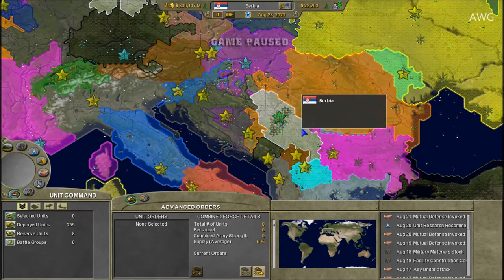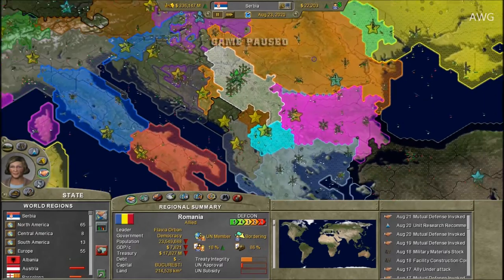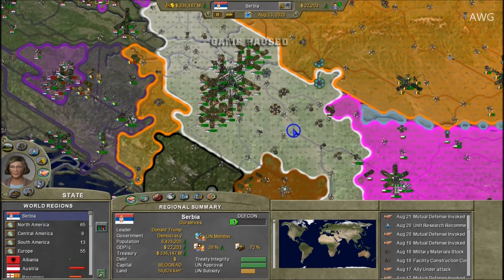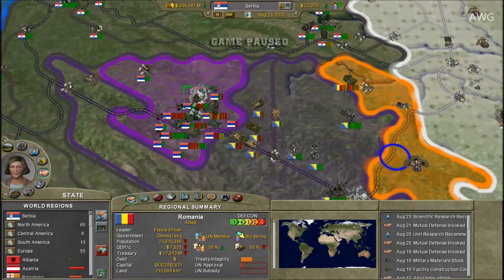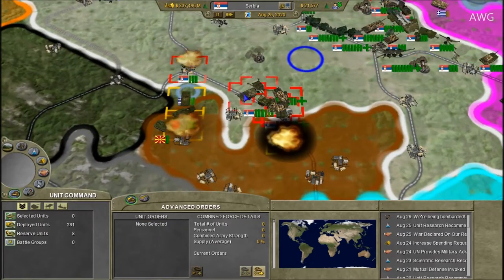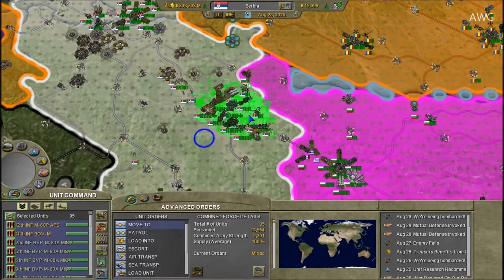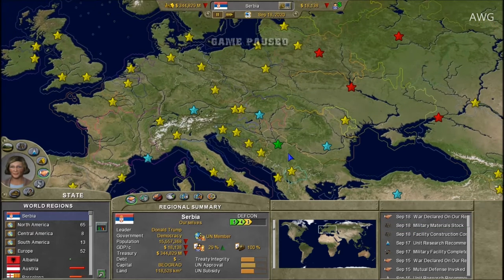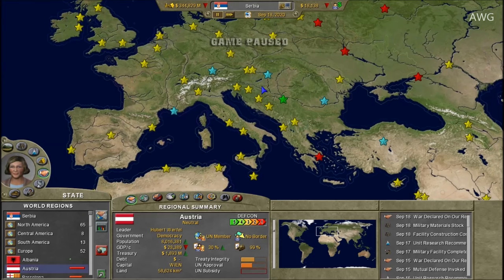Let's play Supreme ruler 2020 - Serbian empire part 1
Serbian empire part 1. As promised this week, the start of two new let's plays with Serbia and Turkey! In part 1, I'll be taking out Kosovo, Bulgaria, and Montenegro. FRAPS was also giving me issues but nothing too major afterwards. Europe was already at war and  it was a sloppy start for Serbia but eventually found victories throughout my battles! The Italian states will be the final nations I take out as my final goal! By the way, It''ll mean a lot if you guys use my own link to G2A to purchase games since it really benefits me! If you are interested in cheap games like Supreme ruler, Hearts of iron, and other Triple AAA games, then click the link below to check the prices! Thank you guys for the support!